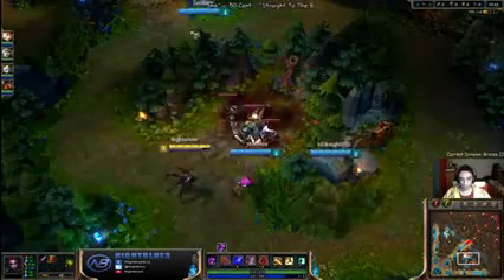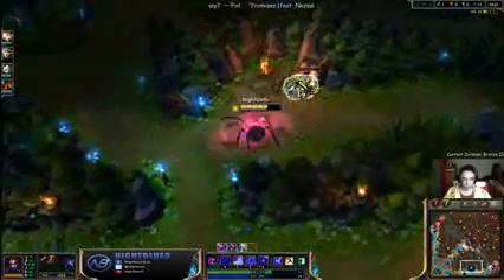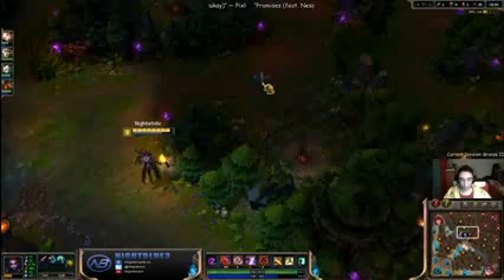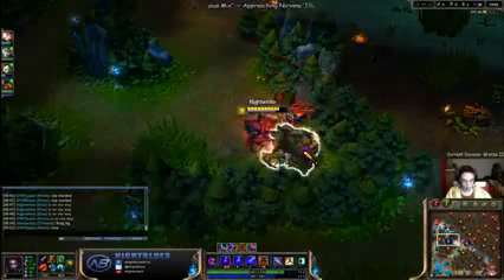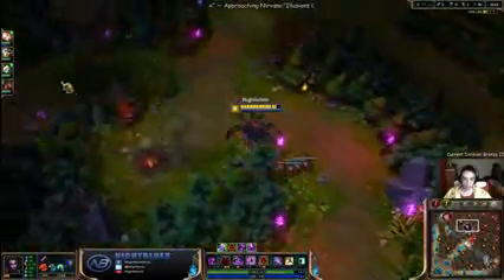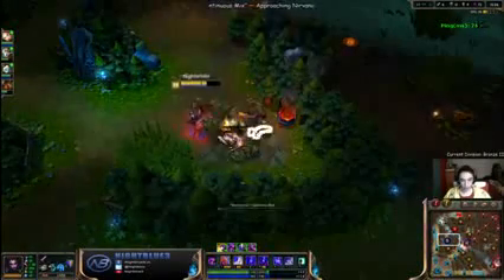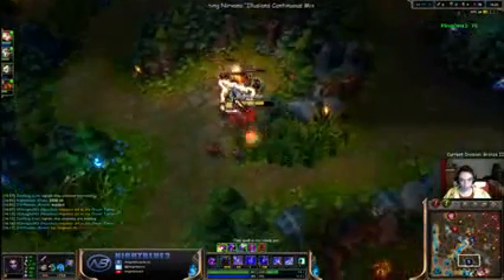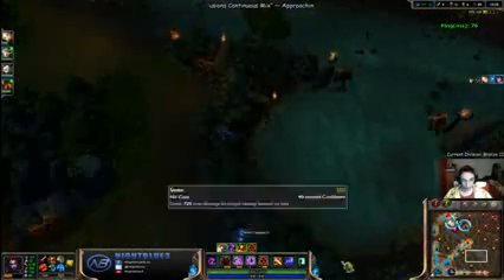Nightblue3 Elise Jungle Bronze II Bronze to Challenger Jungle Guide HQ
Enjoy the best news video!